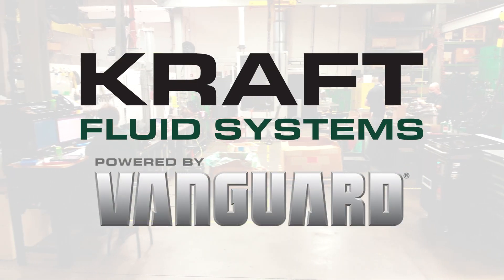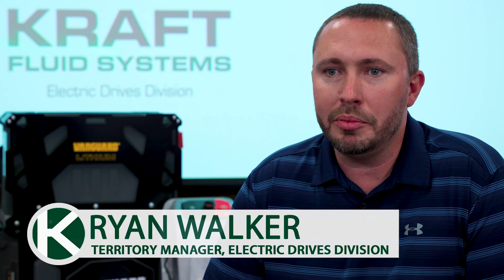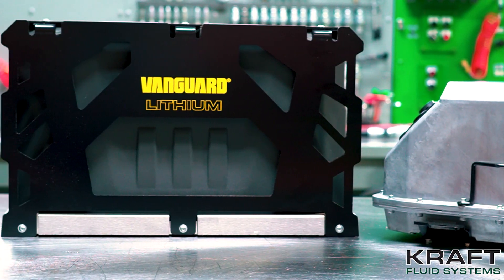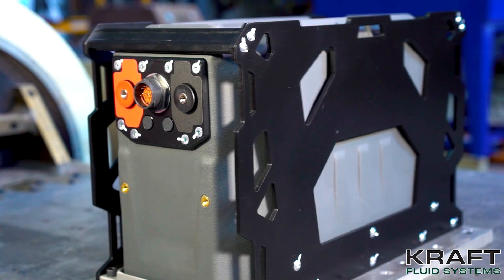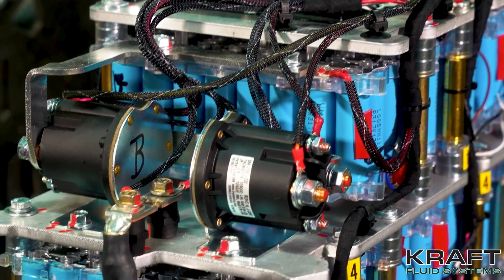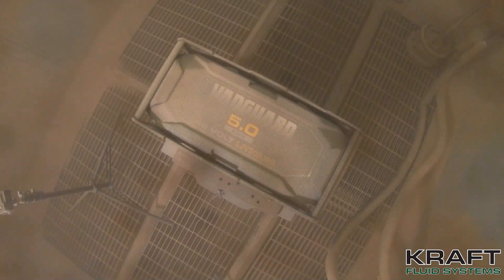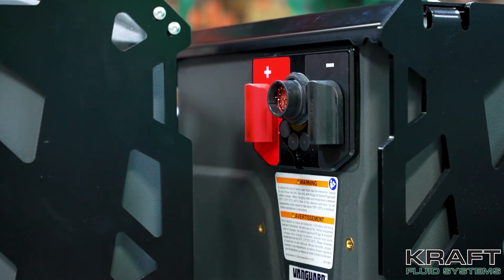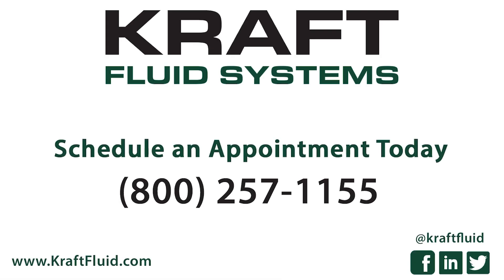KFS Vanguard Video 2021 Final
Kraft Fluid Systems features Vanguard Battery Systems for Mobile Equipment